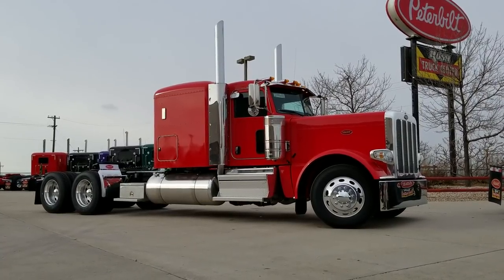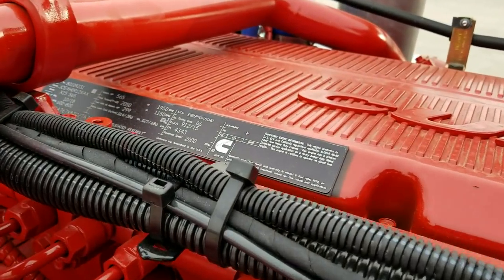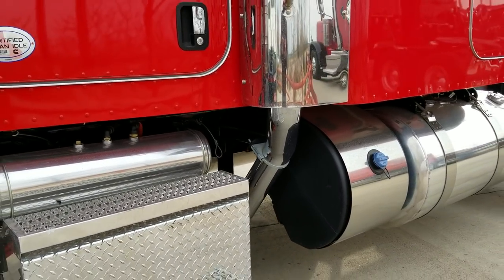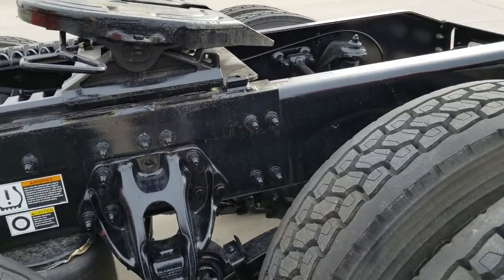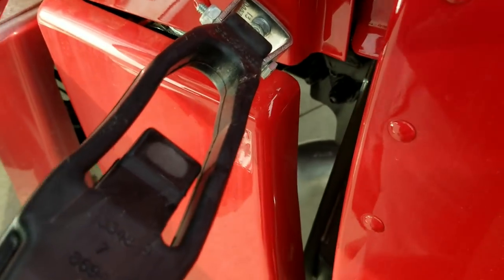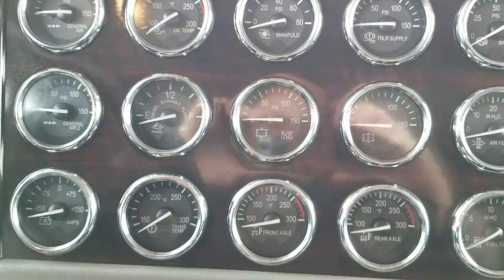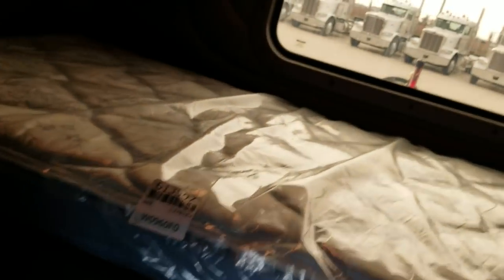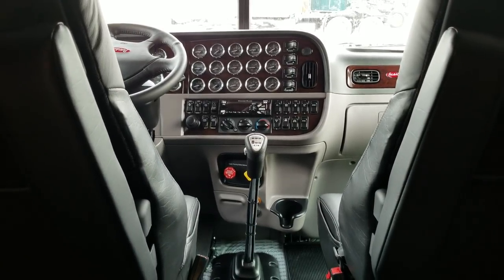2019 Peterbilt 389 Flat top- Viper Red- JW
Cummins 565/2050 Torque, 280" Wheelbase, 24.5 LoPro Wheels/ Tires, Eaton Fuller 18 Speed Manual, Platinum Interior, Sears Seating, AIR RIDE FRONT Suspension, Low Leaf Rear Suspension, Full disc Brakes, 3.36 Gear Ratio, Rosewood Insets, 72" Flat Top, FULL GAUGES- NO NAV,